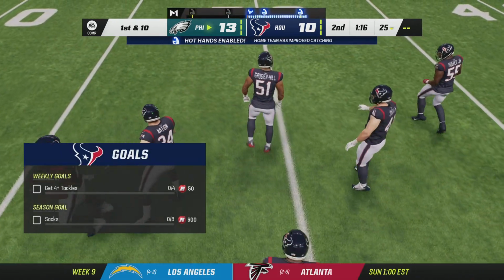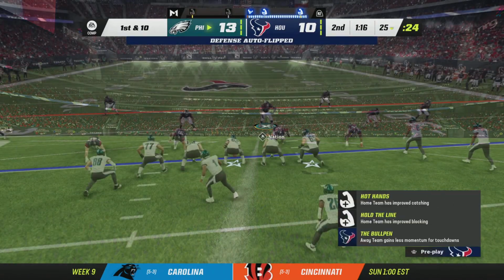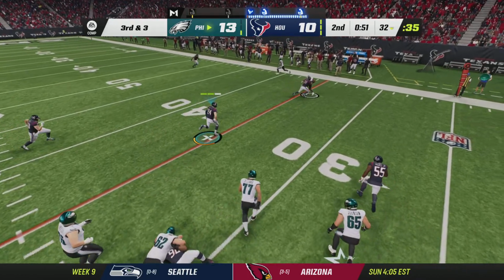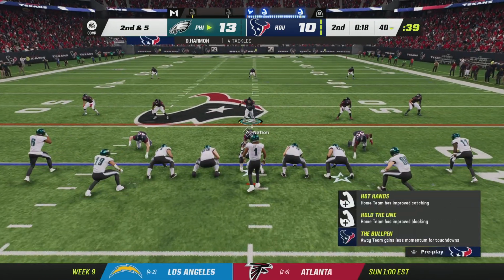Madden NFL 23 Eagles